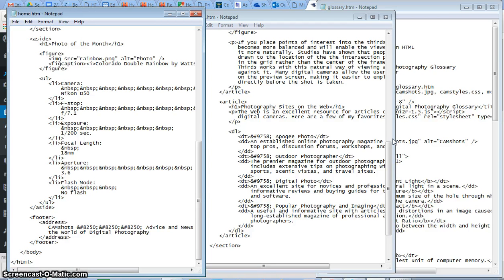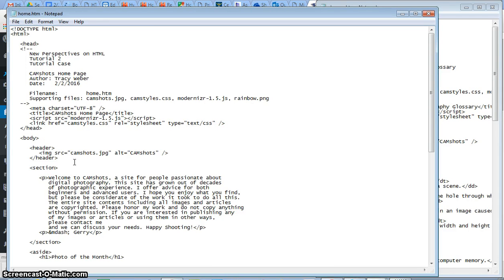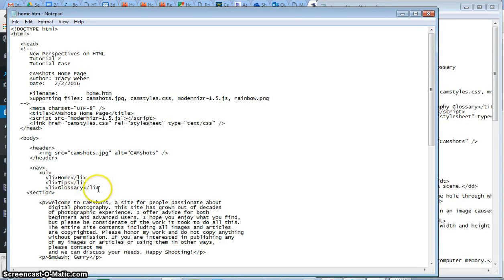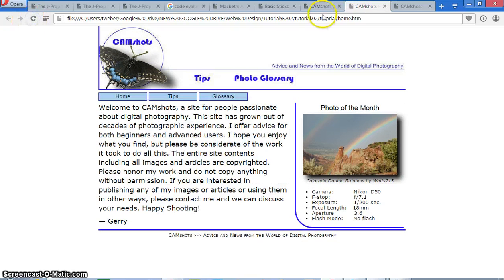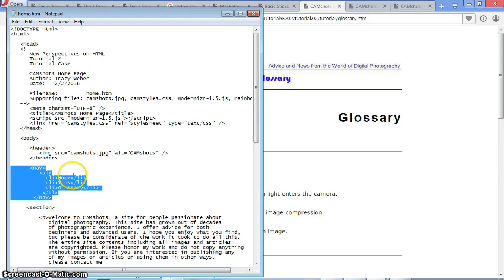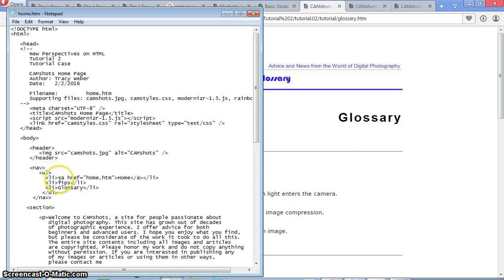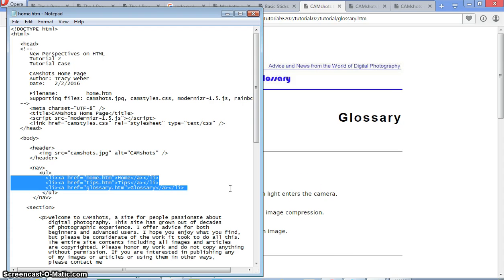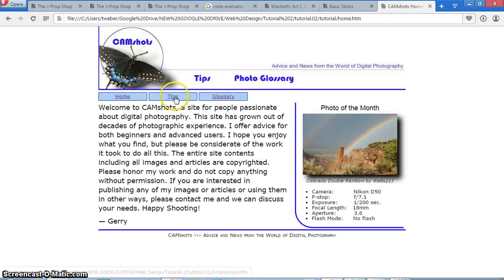HTML5 2 1 2